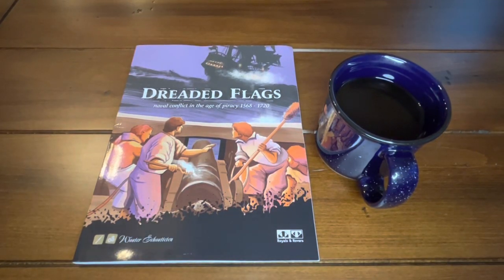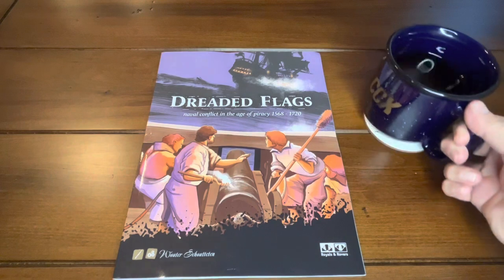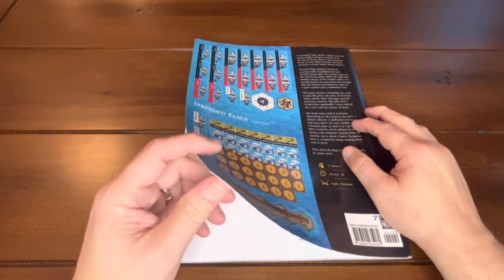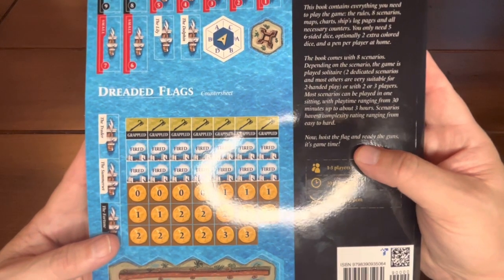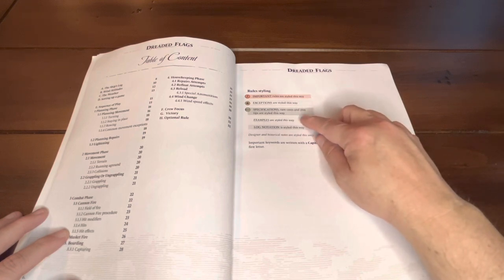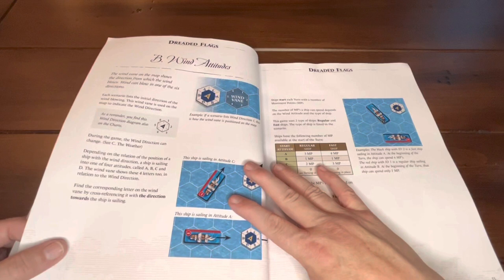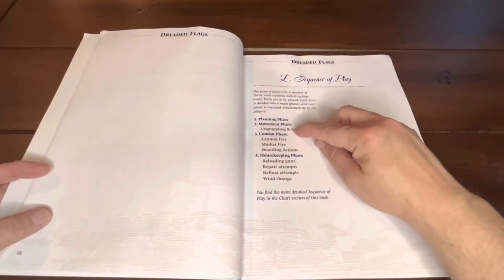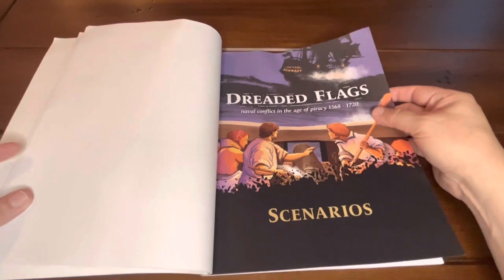Coffee with Kilroy - Dreaded Flags: Naval Conflict in the Age of Piracy 1568-1720 (Schoutteten)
Please join me for a beverage and a book, with the book being Wouter Schoutteten's wargame book -- Dreaded Flags: Naval Conflict in the Age of Piracy 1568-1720, where players refight historical naval conflicts between small fleets in the Age of Piracy by taking command of one or more ships in engagements between privateers, pirates and/or pirate hunters.

P.S. The Age of Sails game with painted ships that I was trying to remember is Sails of Glory by Ares Games.